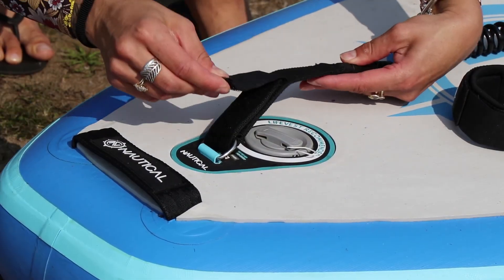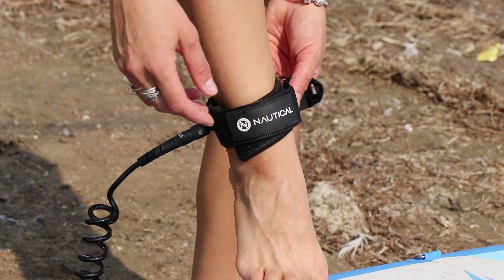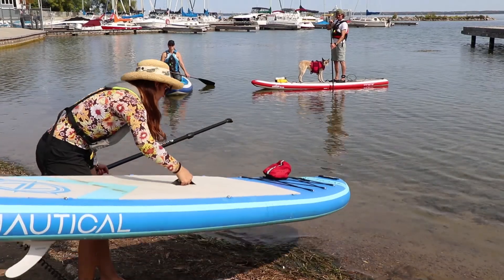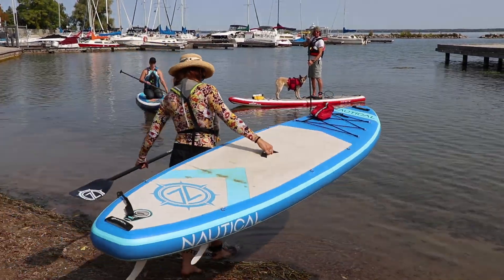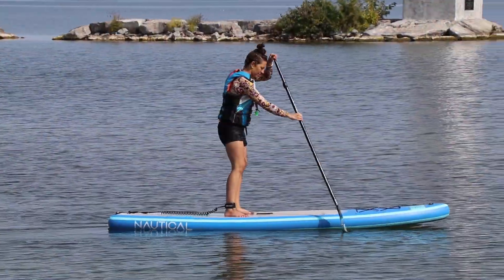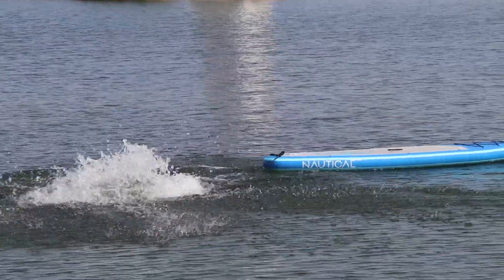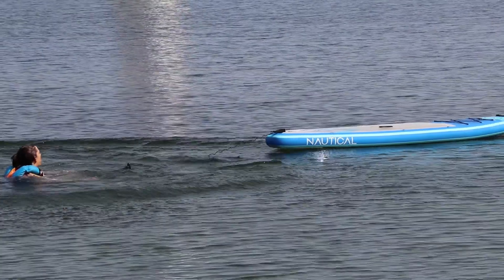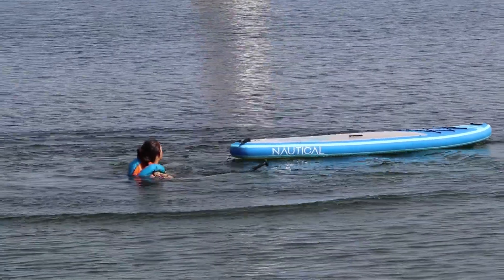BetterBoater.ca | SUP - Ankle Leash